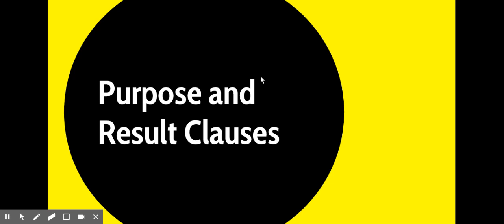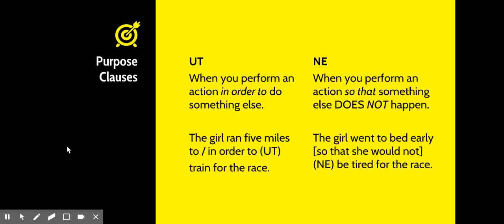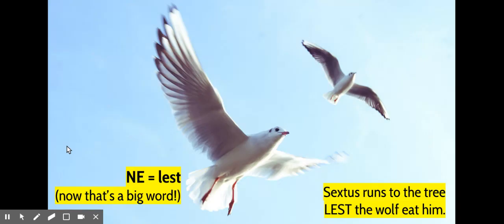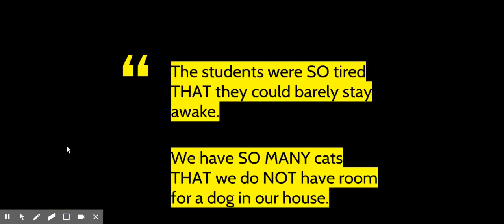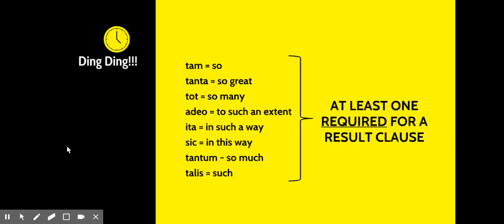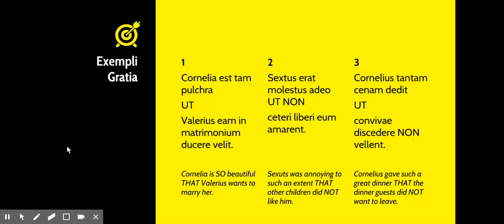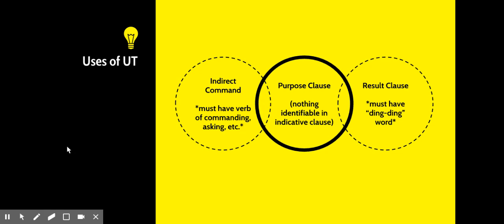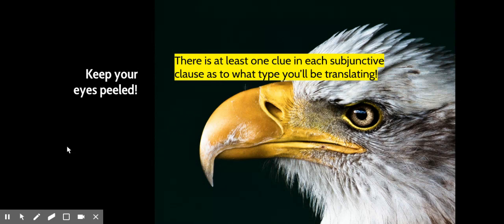Purpose and Result Clauses